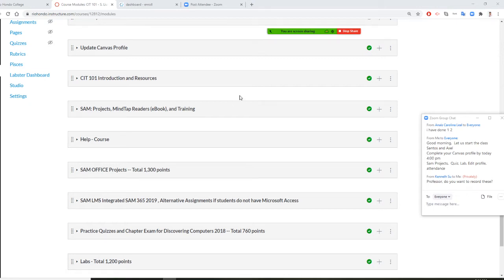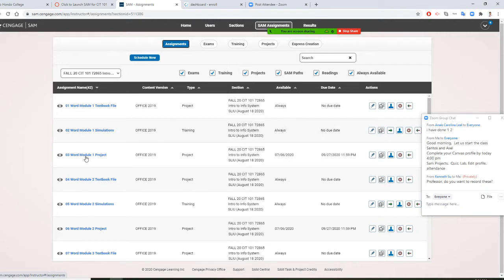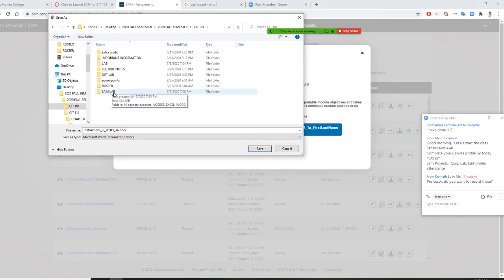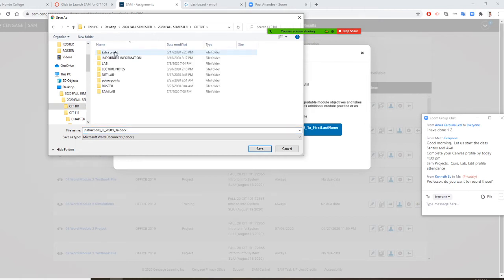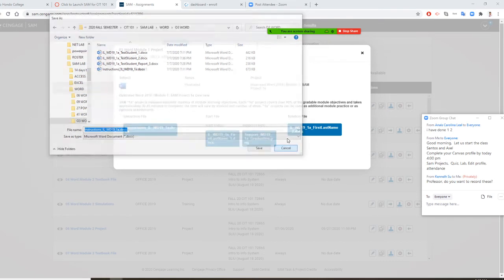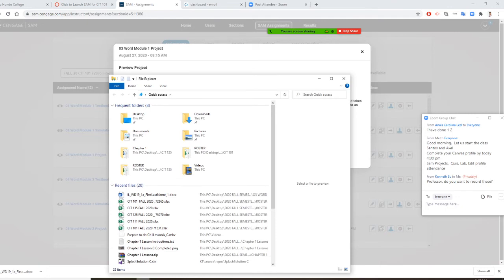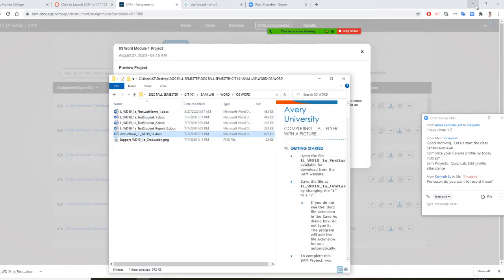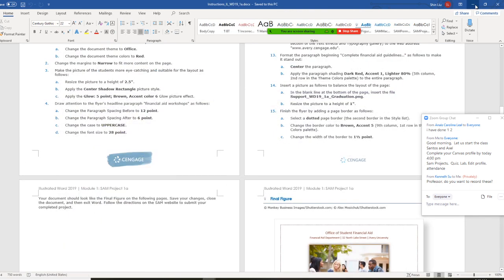Download Startup file and instructions for SAM project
Rio Hondo College CIT 101